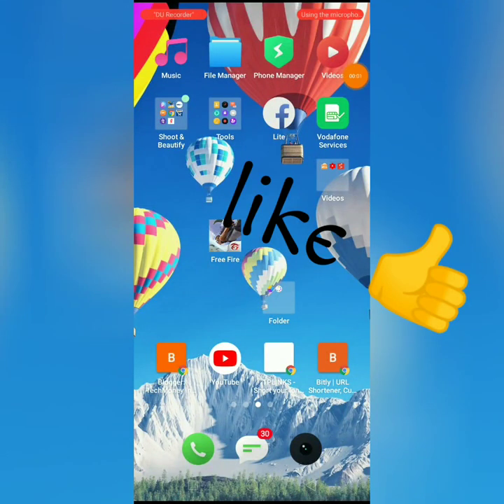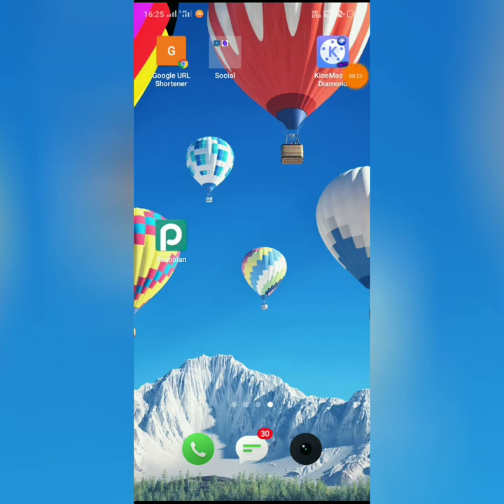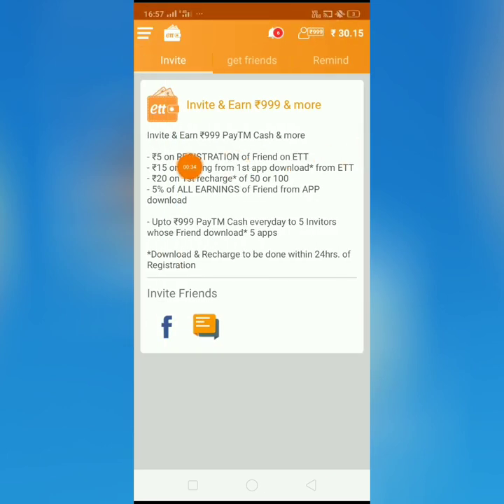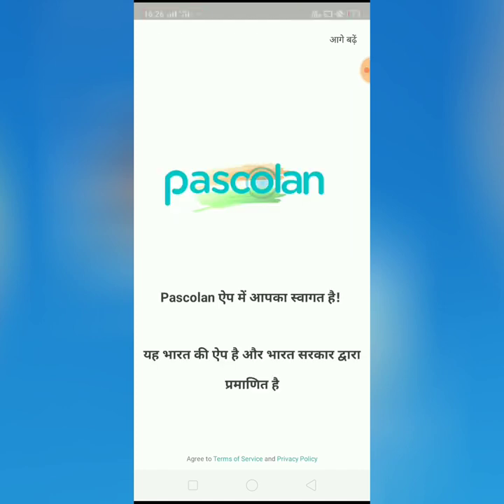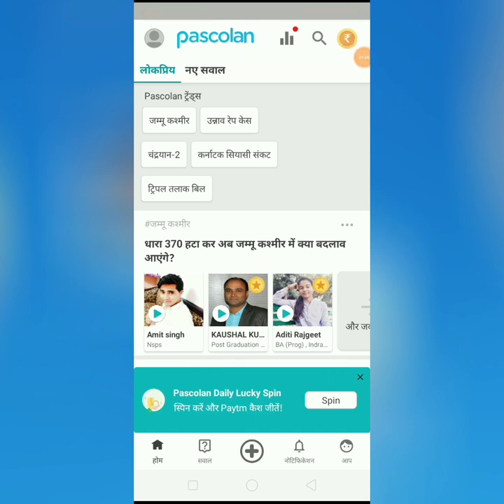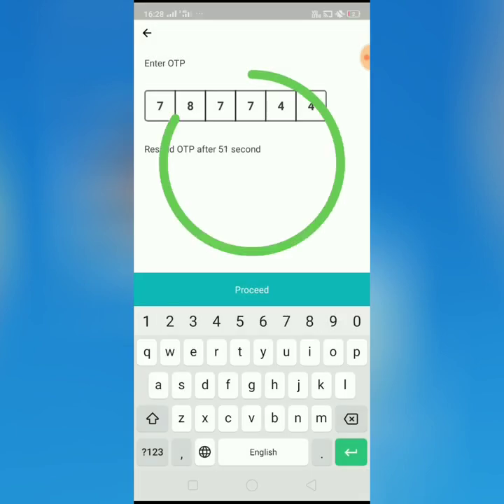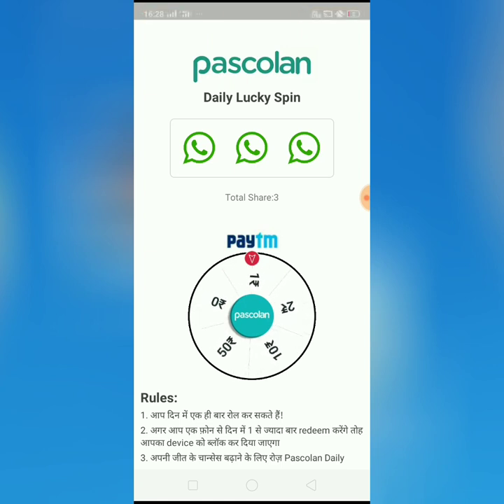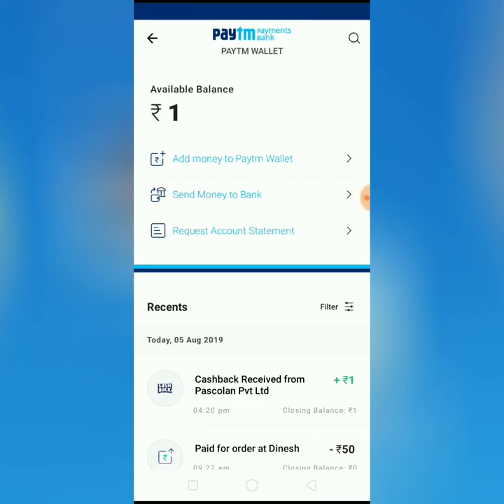paytm cash unlimited trick working 2019| BEST EARING APP 2019|FREE PAYTM CASH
😋అలానే మా ఛానల్ లో మీకు ఎన్నో టెక్నాలజీ వీడియోస్ మరియు ఎన్నో ఎవేర్నెస్ వీడియోస్ అలాగే ఎడ్యుకేషన్ పర్పస్ వీడియోస్ ఎక్కువగా టెక్నాలజీ వీడియోస్ మీకు అందిస్తాం మమ్మల్ని సహకరించండి కృతజ్ఞతలు

Get Paytm cash in..